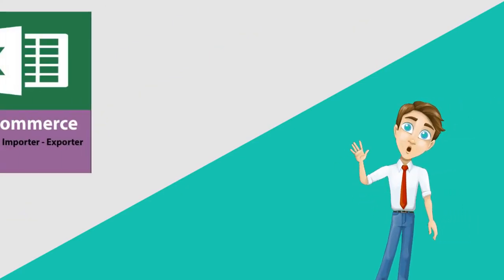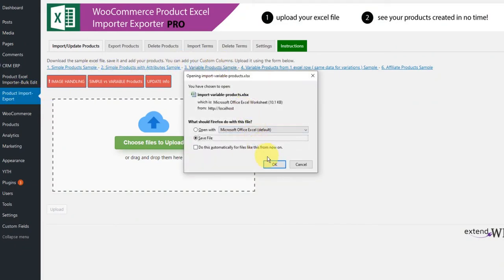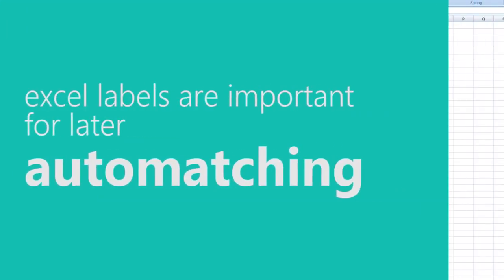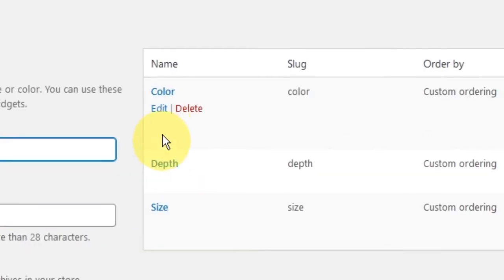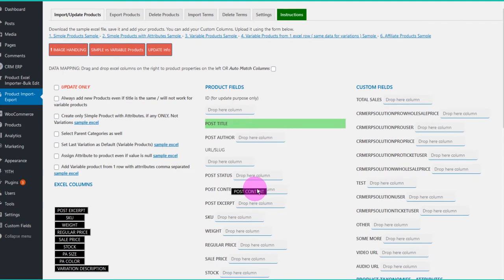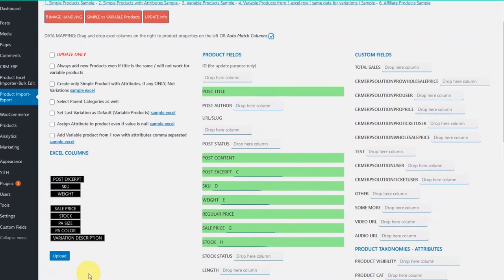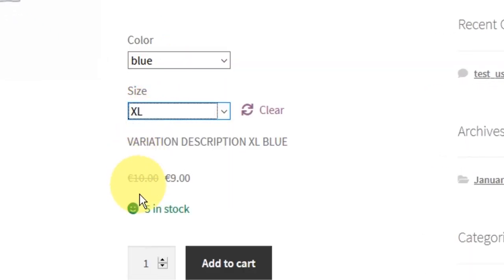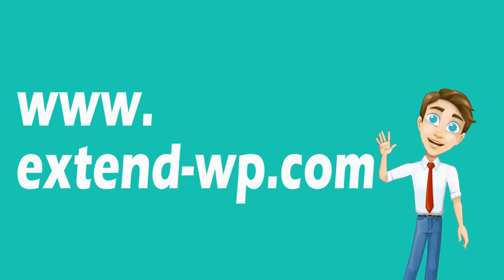How to Import Variable Products in WooCommerce Using Excel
In this tutorial, you’ll learn how to import variable products with multiple variations (like size & color), prices, and stock info using the Product Import Export with Excel for WooCommerce plugin.

✅ What’s included in the video:

- Building your Excel file in the correct format

- How to use PA_ labels for attributes (like pa_size, pa_color)

- Mapping Excel fields to WooCommerce fields

- Using the Automatch Columns feature

- Uploading the file and getting all variations imported correctly